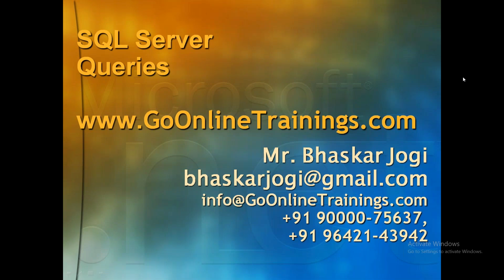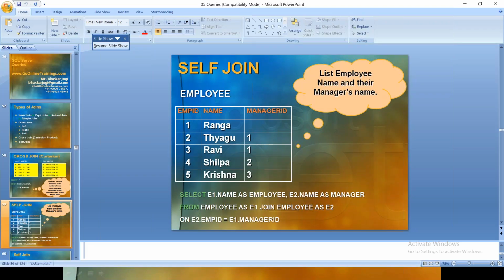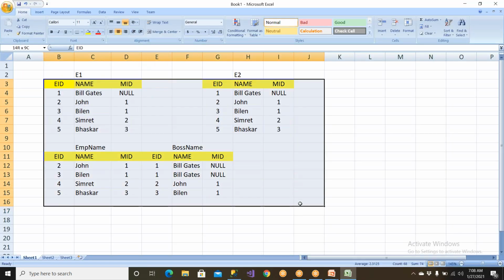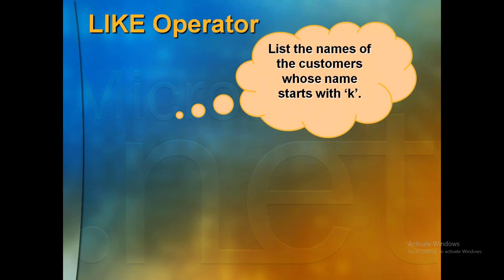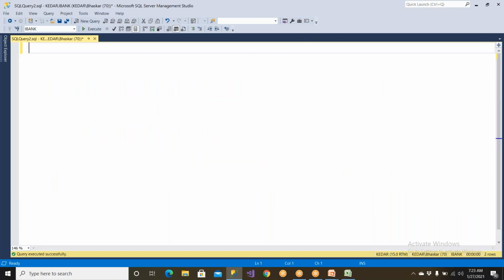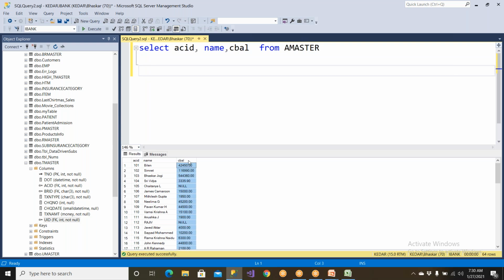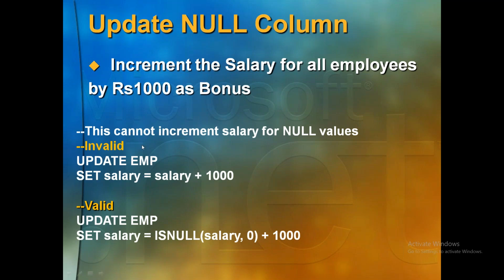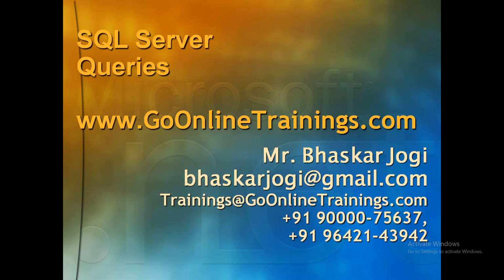TSQL Session 26 SQL Server Self Join, ISNULL and Coaleasce Functions